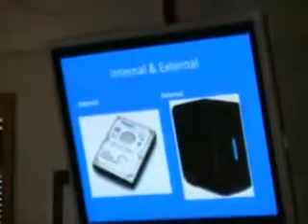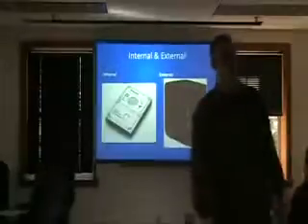Informative Speech 1321 Matt Weisler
Informative Speech, on internal and external hard drives, and proper maintance on them.